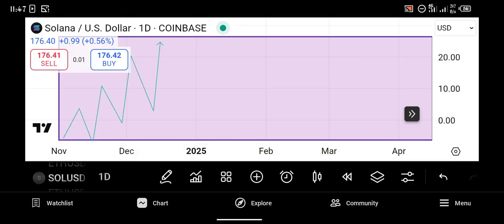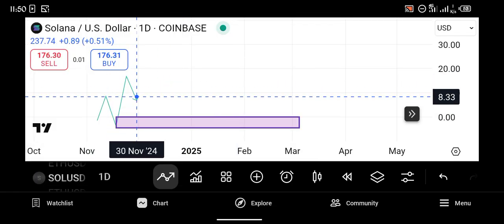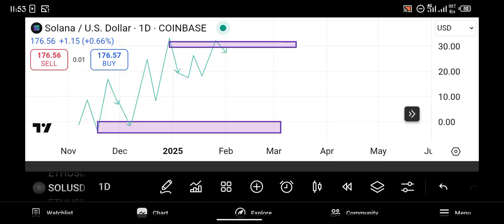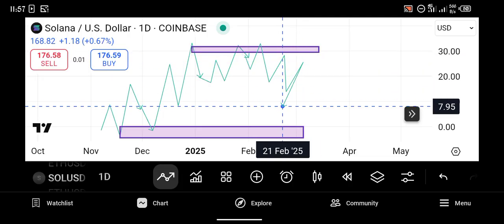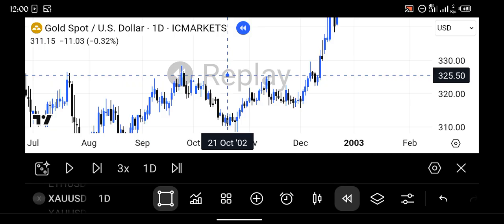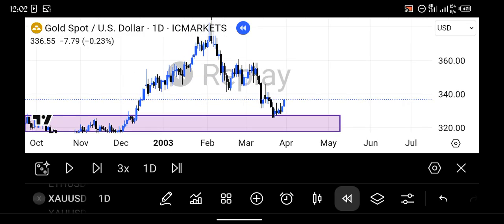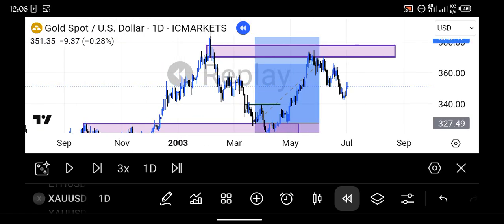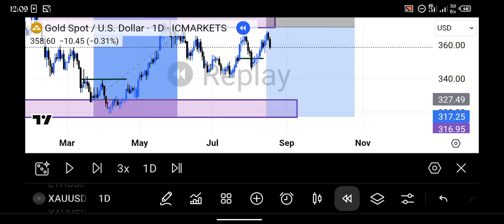SUPPLY AND DEMAND ZONES EXPLAINED